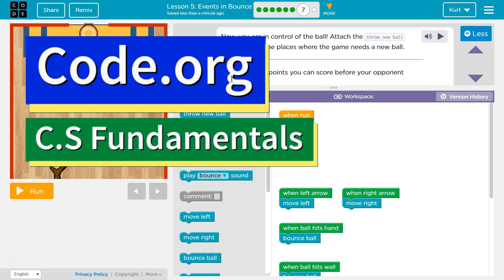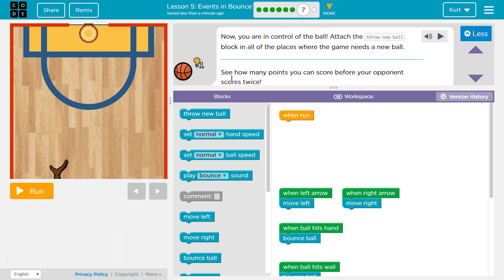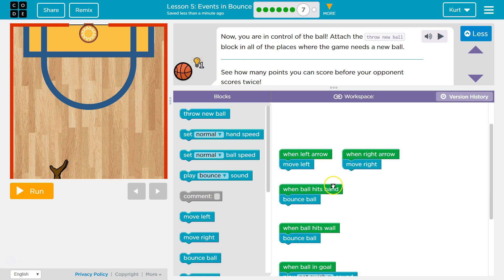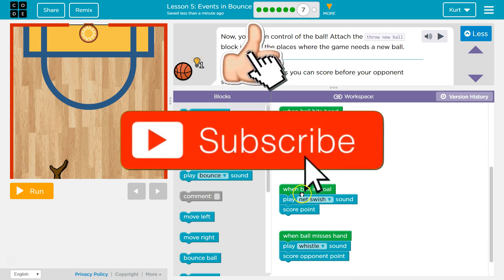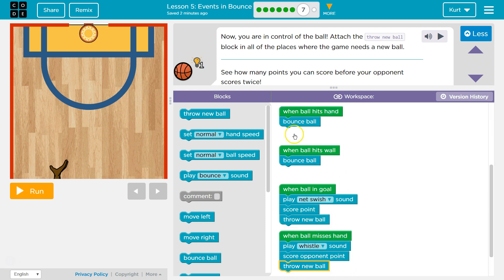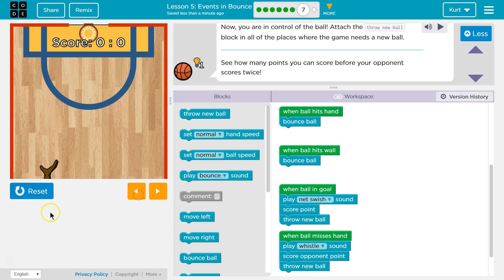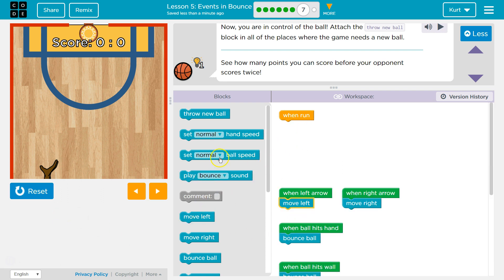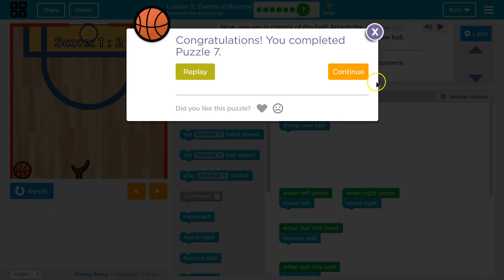Code.org Lesson 6.7 Events in Bounce | Answers Explained | Course D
Events in Bounce, lesson 6, part of C.S. Fundamentals Course D from Code.org. It is an excellent way to learn coding. Each part challenges students to accomplish a new task while learning computer science concepts. This particular course, Course D is often used in third grade classrooms. In this video I walk through step-by-step how to get the right answer for this puzzle. Tutorials for more lessons are linked below.